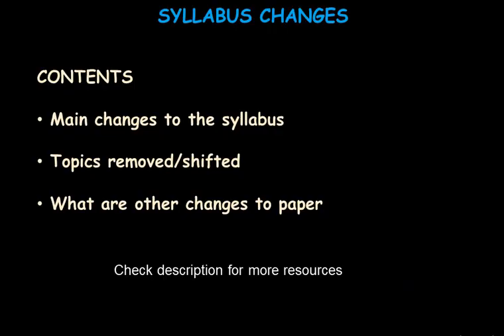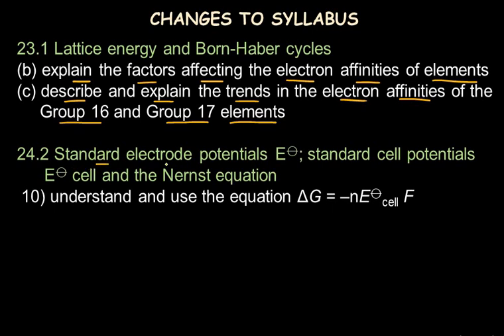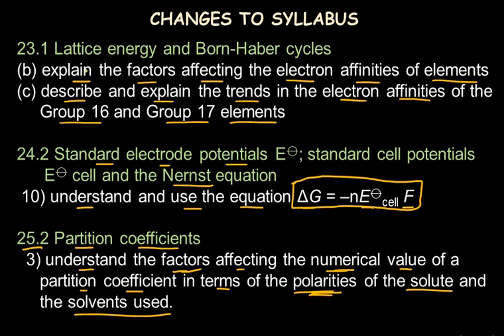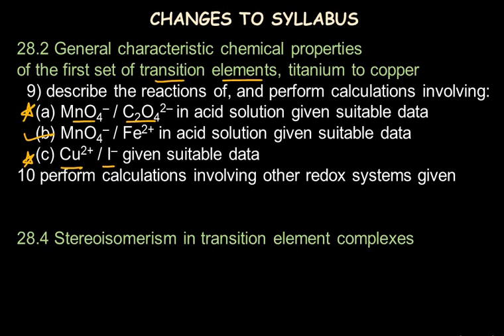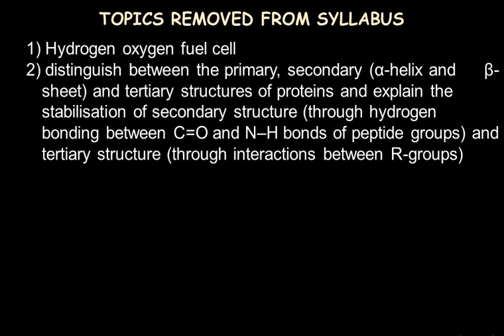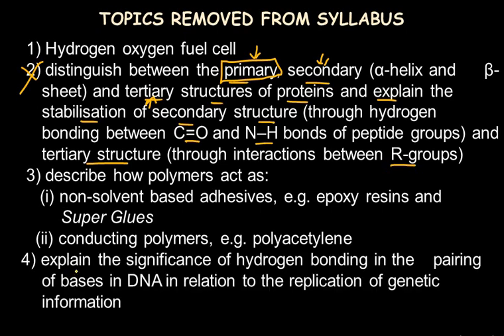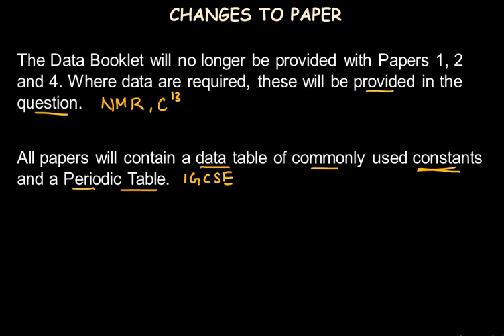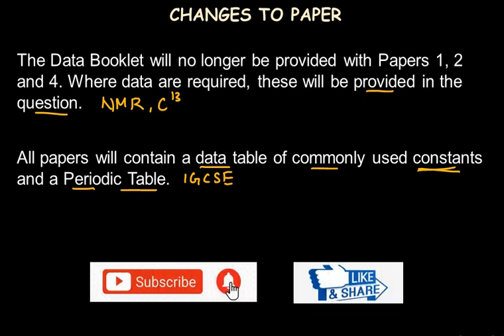Syllabus changes A levels Chemistry 9701 2022 - 24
This video will give information about the syllabus changes made to 9701 A levels chemistry for the syllabus 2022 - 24
For more resources check: